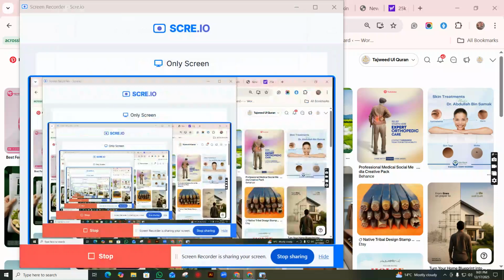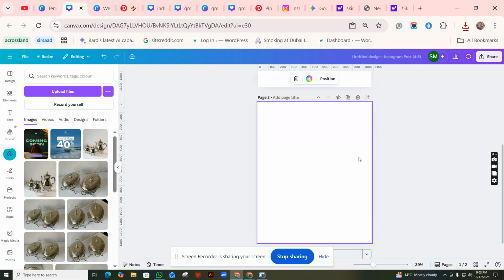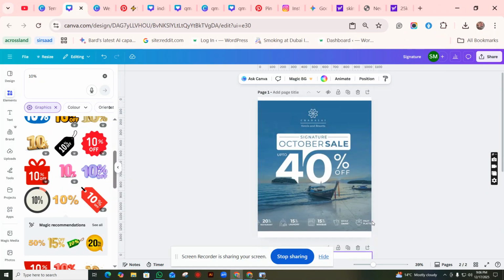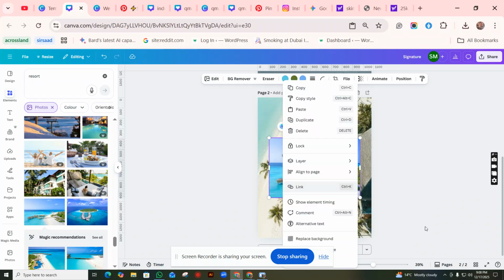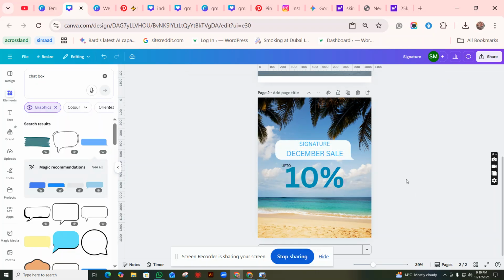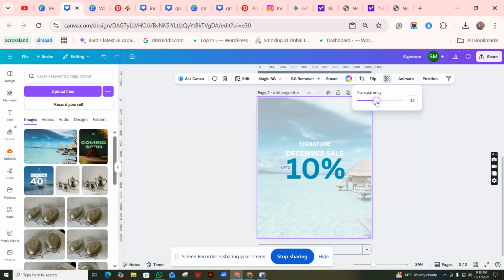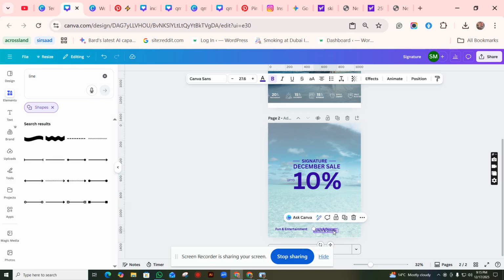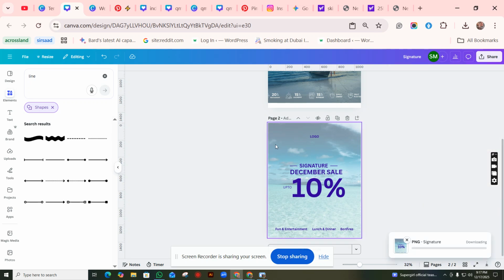Creating a Basic Post on Canva using Some Inspirations